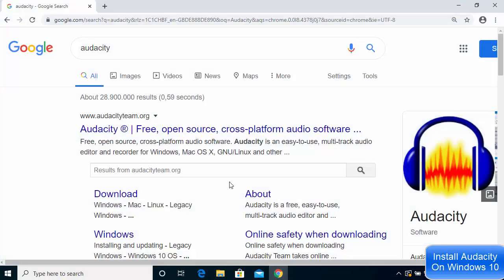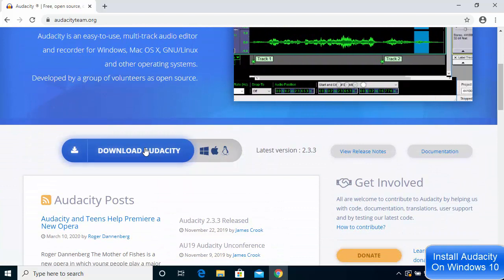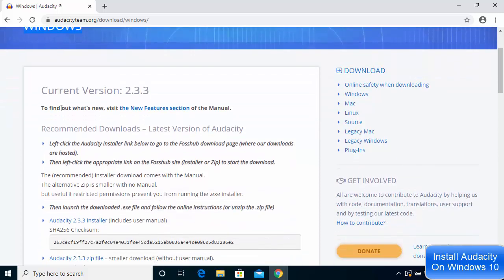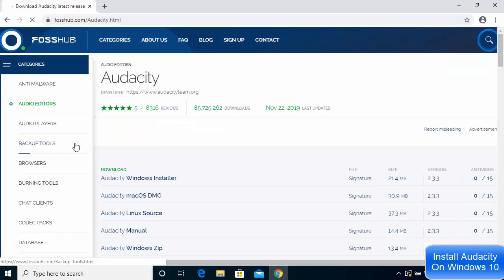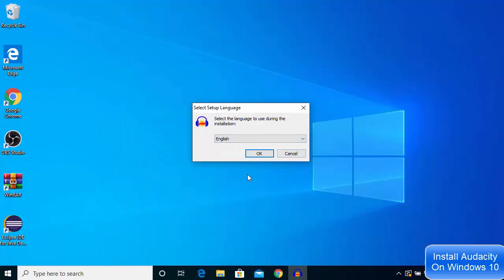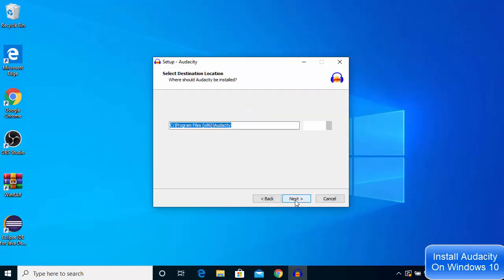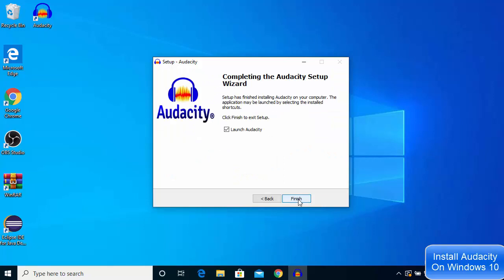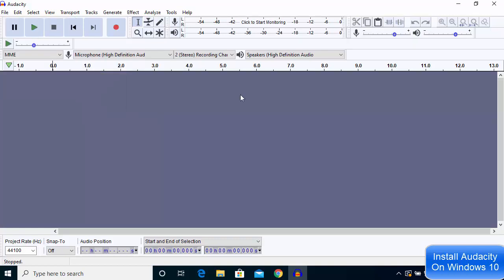How To Install Audacity On Windows 10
In this video I am going to show How To Download & install Audacity in Windows 10.

So What is Audacity? Audacity is Free and open source software for recording, fixing and editing sound. Audacity  was Developed by a group of volunteers and free to use. It is distributed under the GNU General Public License (GPL) . We can runAudacity  on Mac OS X, Microsoft Windows, GNU/Linux, and other operating systems. Audacity  Can be used for many reasons/in place of existing audio recording software